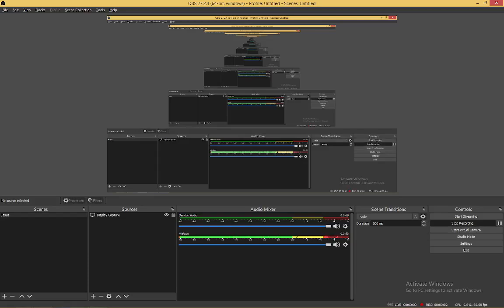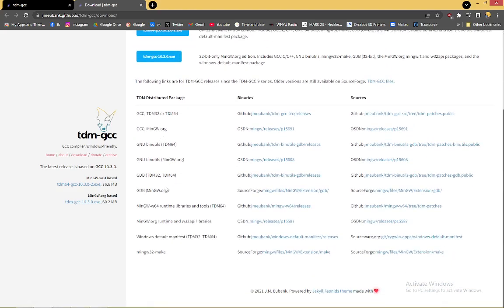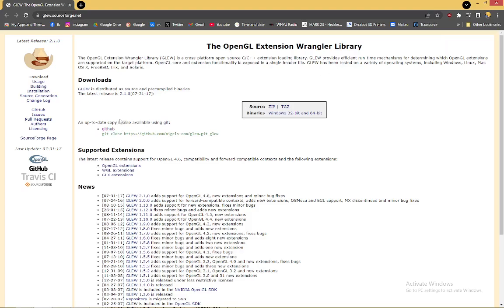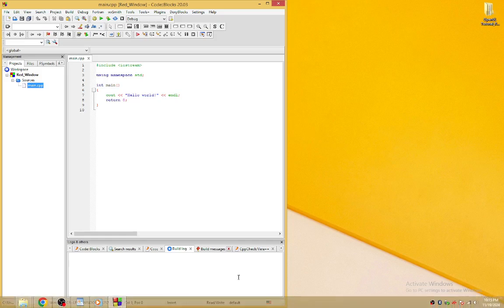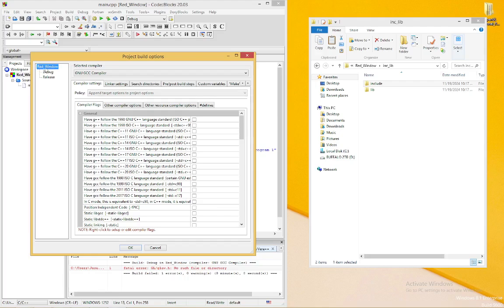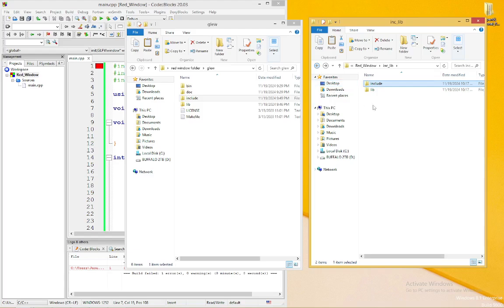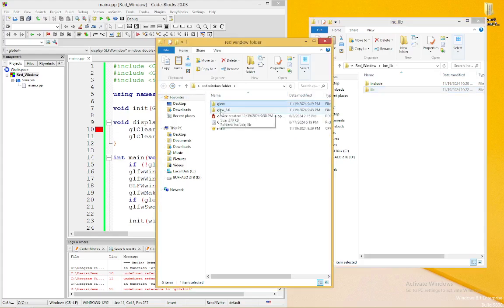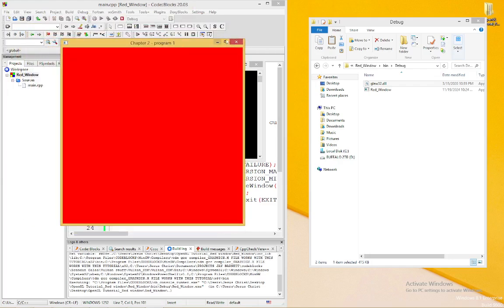Chapter 2_#1 Red Window setup, CODEBLOCKS, OpenGL, GLFW3, GLEW, C++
the .pdf book has all the source code for the projects

                            Repent! Do the "to do" list or get coochie curse of Eve(Genesis 4)

AND MANY MORE!! - More Ide's -

if you have any questions or if this does not work for you, just ask Ai for help . . .